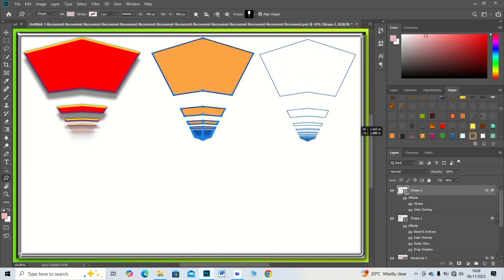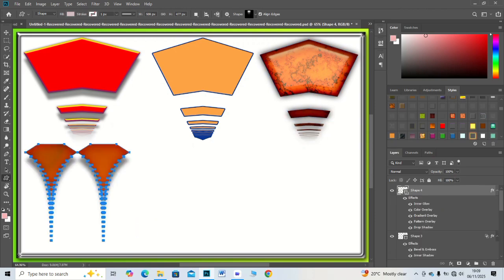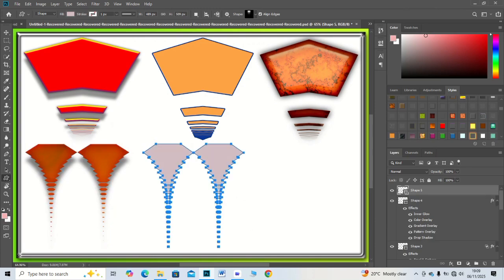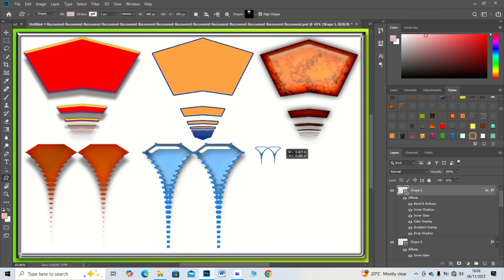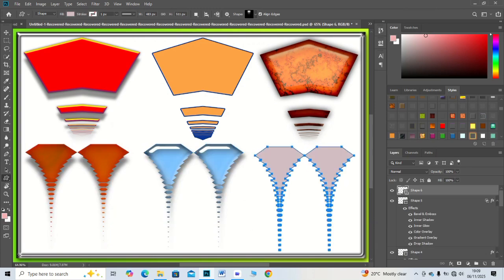HDR 4K Portrait| Professional Retouching LookCanonR5 + Photoshop ColorGradingMasterclass#E9DED78#554